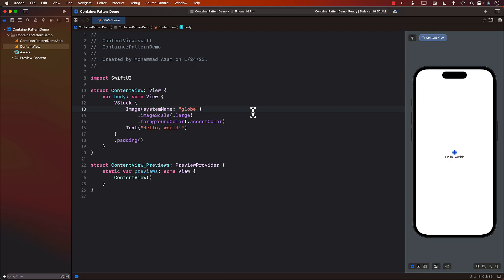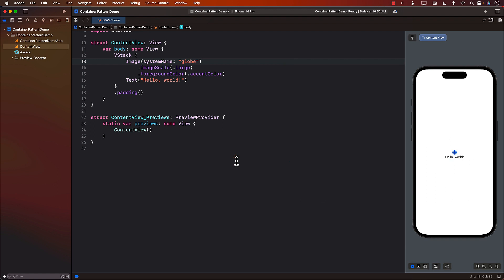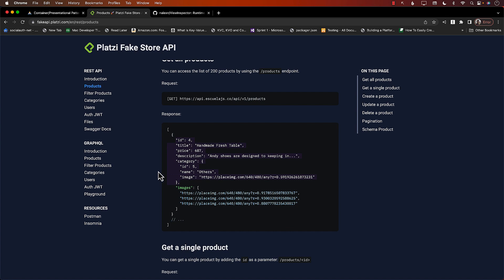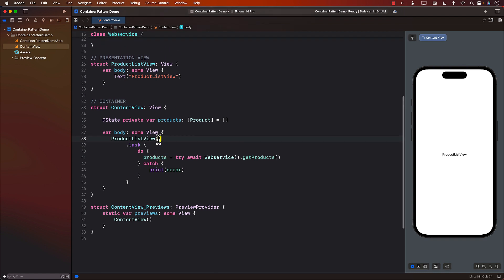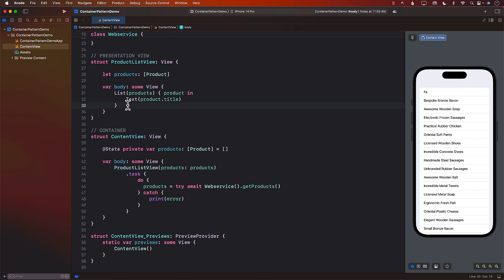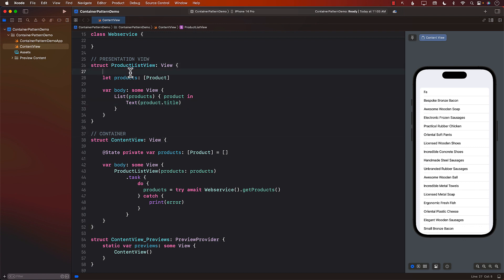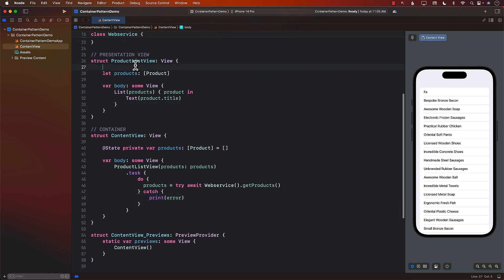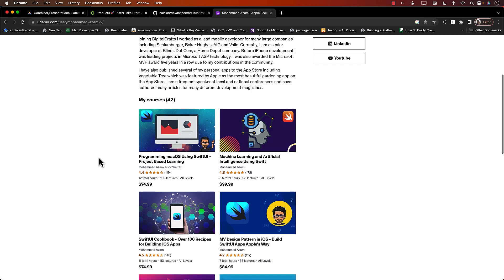Container Presentational Pattern in SwiftUI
In this video, Mohammad Azam will explain how to implement Container Presentation Pattern in SwiftUI. This is a very common pattern for building React applications and can be used for SwiftUI applications.